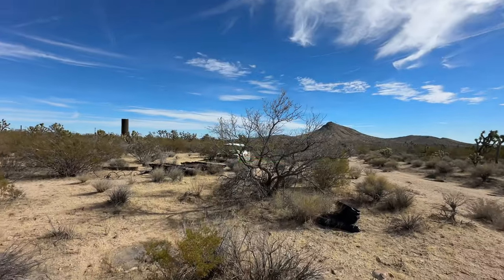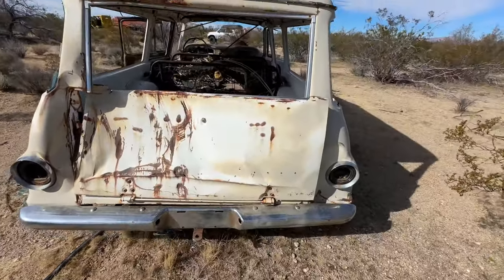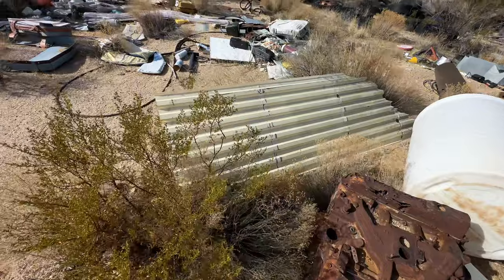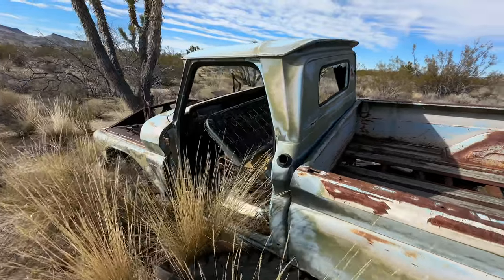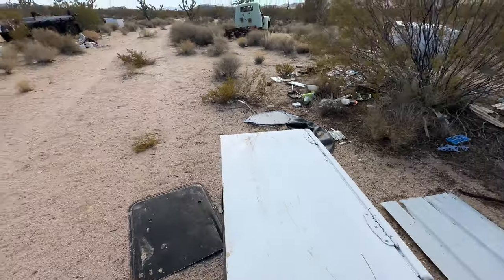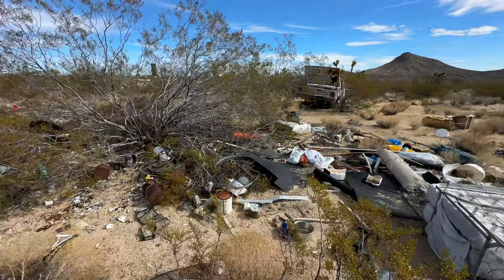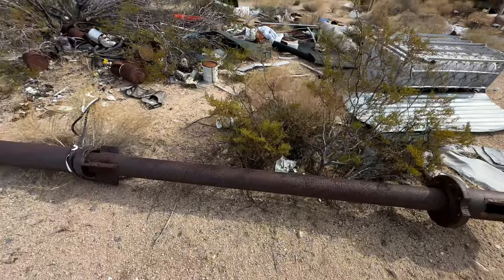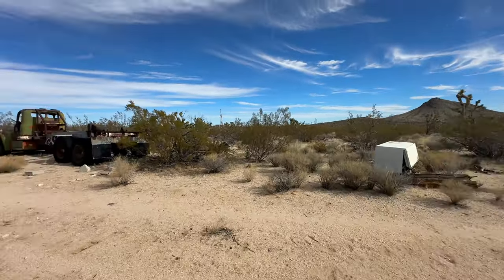MASSIVE Homestead Relics: Unearthed ON THE WAY! "Part Two"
In this second installment, we pick up where we left off, venturing further into the maze of discarded vehicles and uncovering even more vintage trucks.